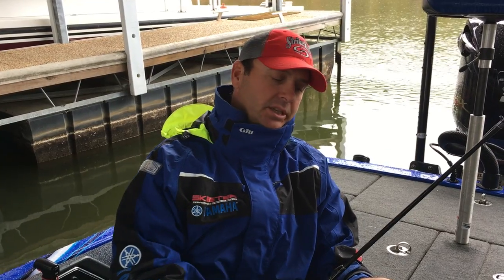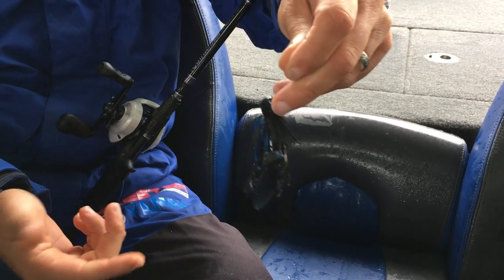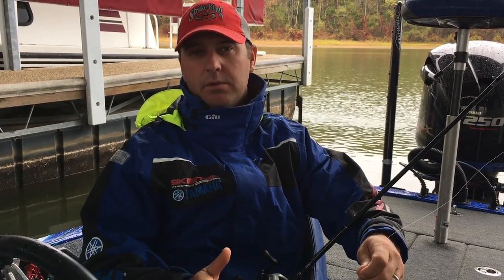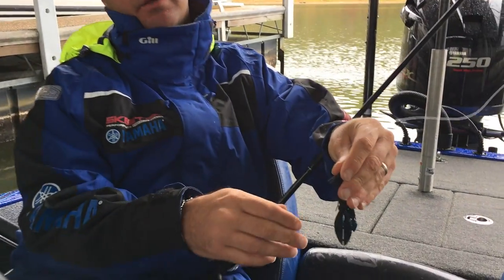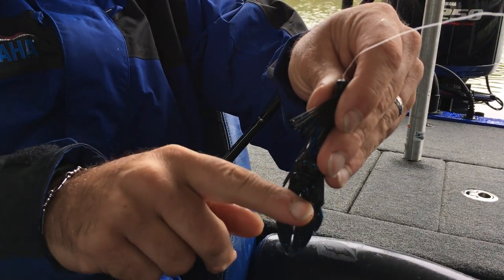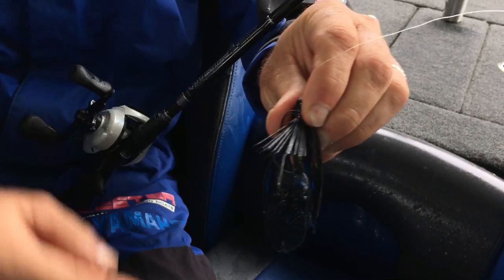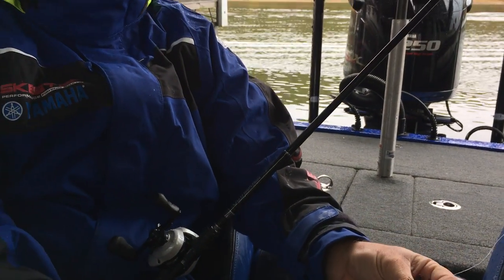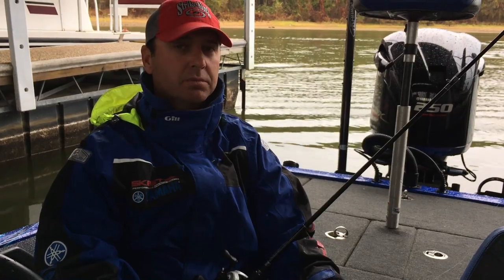Fan your brushguard (weedguard) for better hookups bass fishing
Elite pro Todd Faircloth gave up this tip – what he does for better jig falls and hookups when bass fishing. Bottom line: trim, then FAN your weedguard! The jig he's talking about is the Strike King Skipping Jig, which you can check out here on Tackle Warehouse